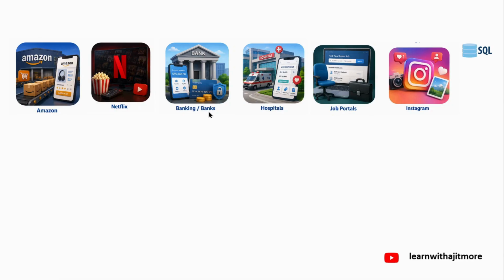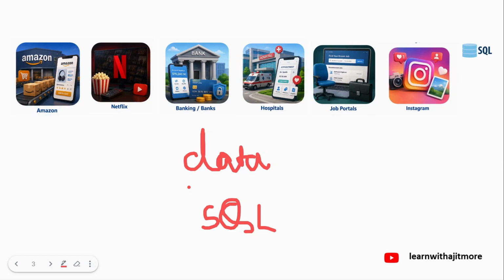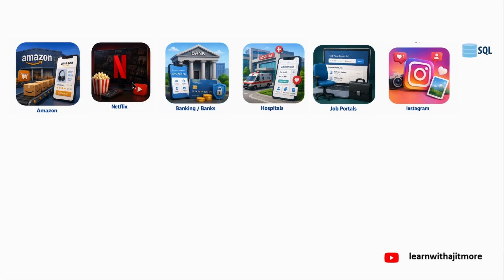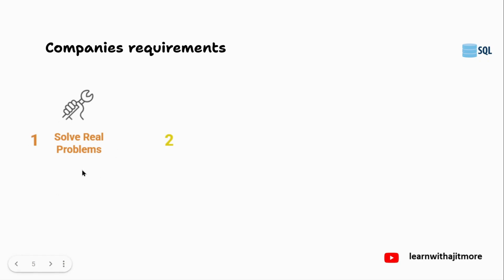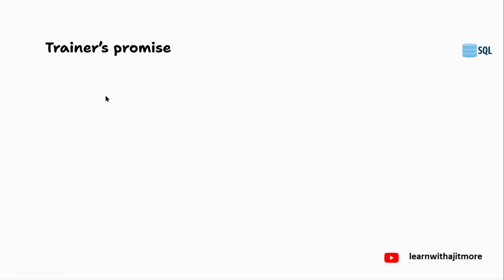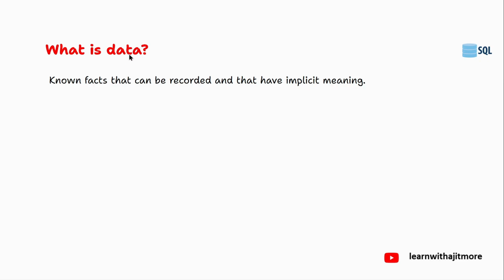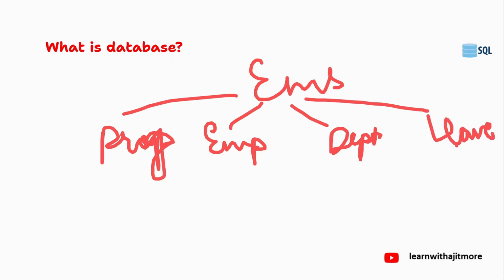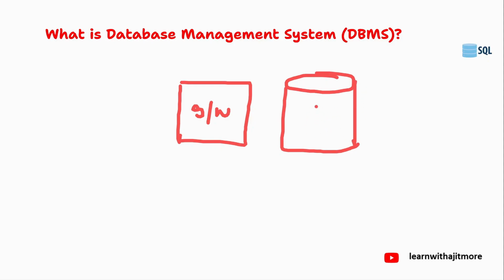Learn SQL in 30 Days (Lecture #1)